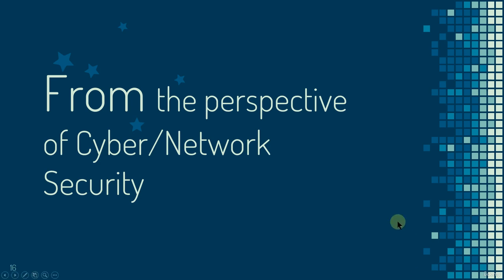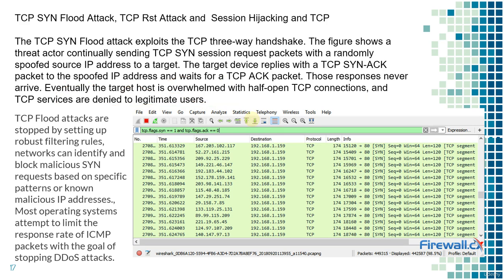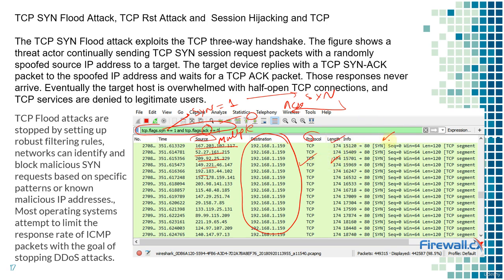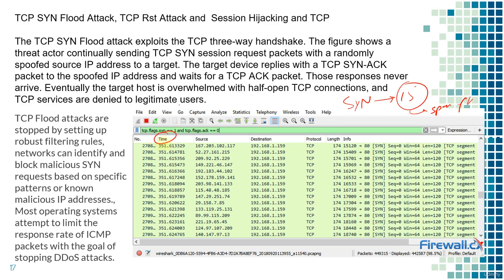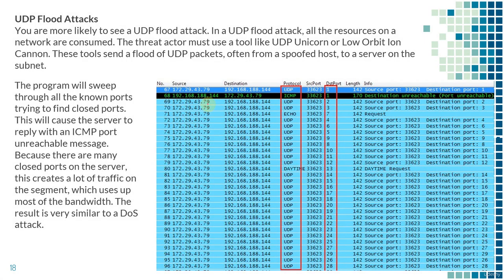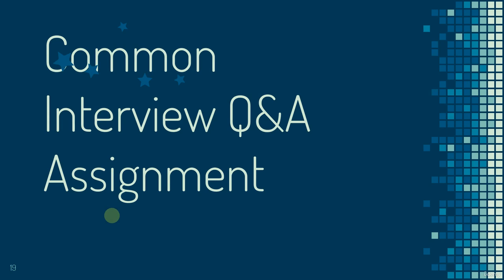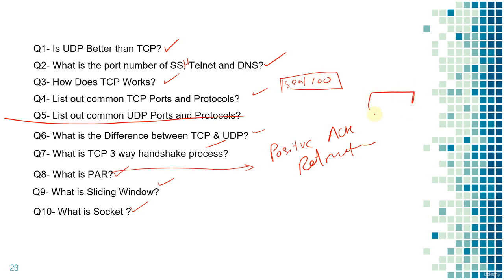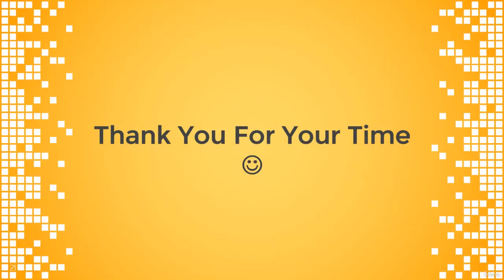TCP UDP Network Security and Q&A Part 4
TCP creates a secure communication line to ensure the reliable transmission of all data. Once a message is sent, the receipt is verified to make sure all the data was transferred. UDP does not establish a connection when sending data. It sends data without confirming receipt or checking for errors